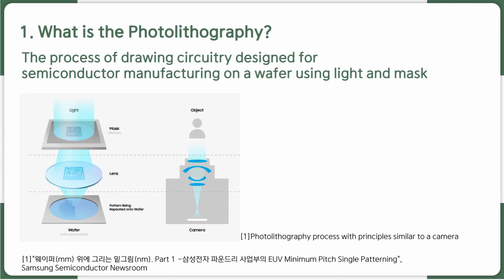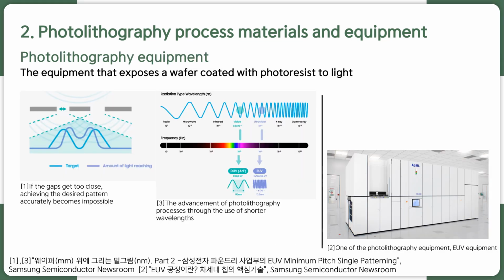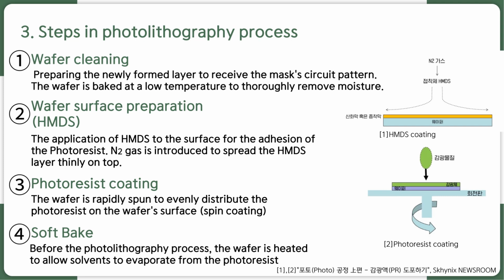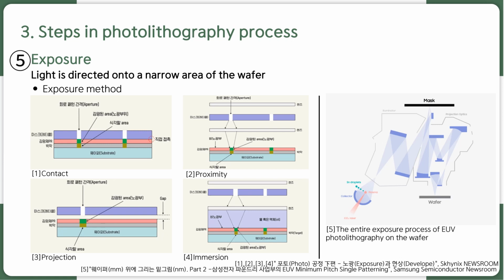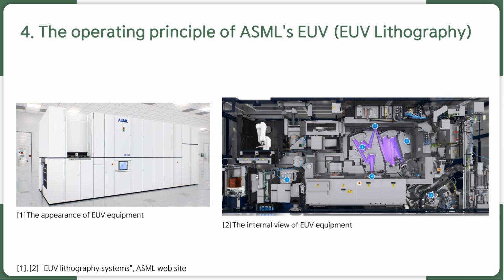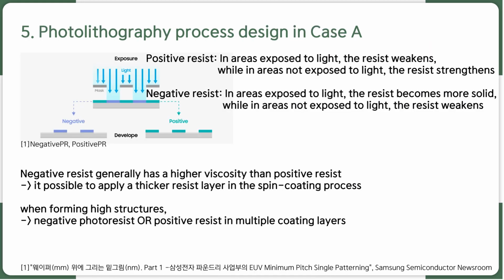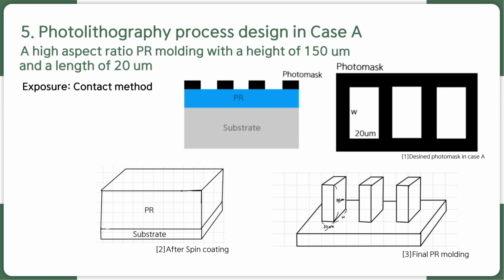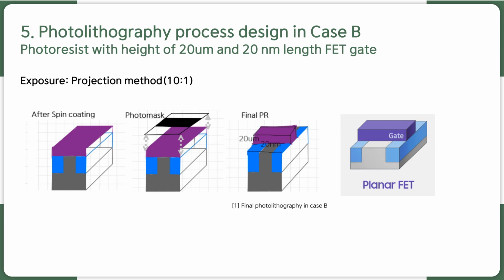2022732011 안소연 전기전자물성공학 Termproject#3